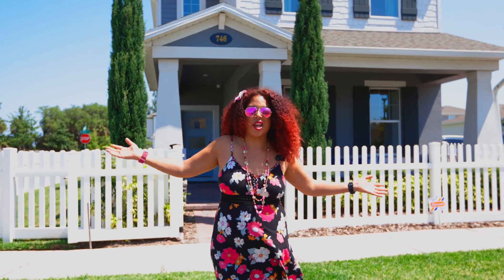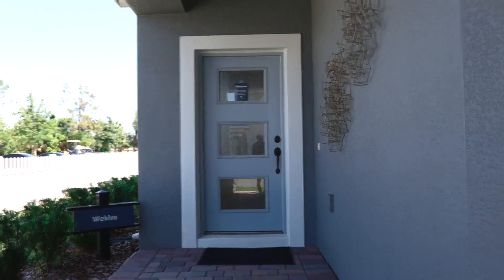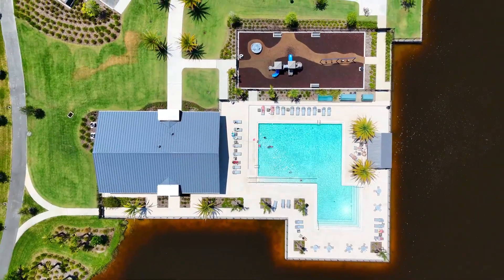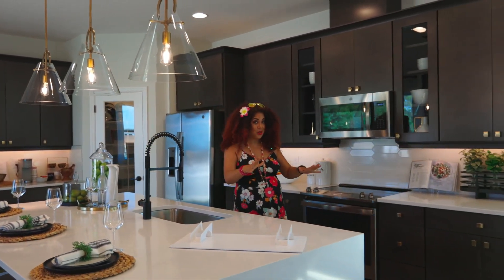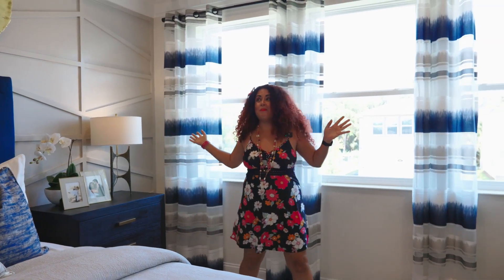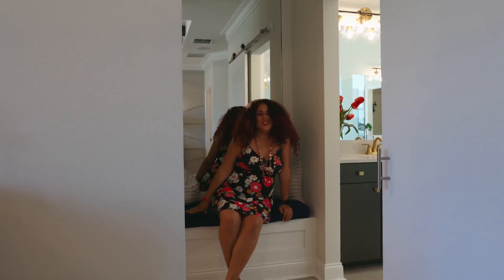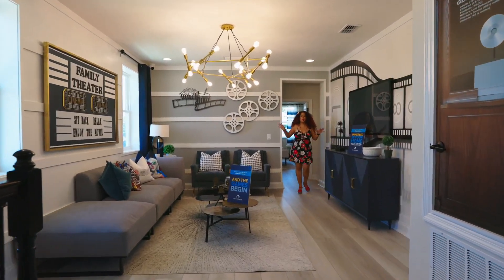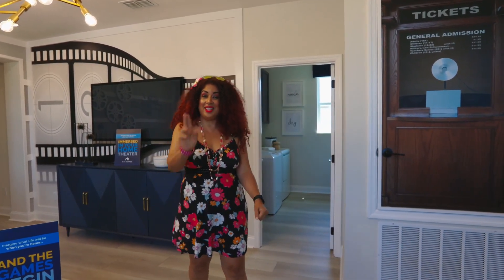Stunning HOMES Under $500k in Rivington, Debary | Wekiva Plan | Affordable Luxury in North Orlando!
Welcome to North Orlando! Join me as we explore Rivington, Debary's newest master-planned community. Discover the beauty and convenience of this exceptional location, just minutes from Sunrail, Sanford International Airport, I-4, and the Saint Johns River.

Drop a comment with "Debury" if you want to receive a list of similar homes in the area.

🏡 Home Features:

Price: Under $500,000 (Currently ~$490,000)
Bedrooms: 4
Bathrooms: 3.5
Size: Nearly 2,800 sq ft
Special Features: Dual master suites, massive owner suite, his and hers closets
🌟 Community Highlights:

Proximity to Sunrail for easy travel to Miami
Just 15 minutes from Sanford International Airport
Close to major routes like I-4
Near the Saint Johns River, perfect for boating enthusiasts
Four top builders offering a variety of home options
Experience affordable luxury in one of North Orlando's most sought-after communities.

🌴⬇️ Moving to Orlando Florida 🏰 or North Orlando🐻? Let's Chat! ⬇️🌴

👍 Don't Forget:
Like this video if you enjoyed the tour

Lotus Door Realty
Jennifer De Vivo
Broker and Realtor

00:00 Introduction
00:36 Location Highlights
00:56 Home Overview
01:17 Owner Suite Features